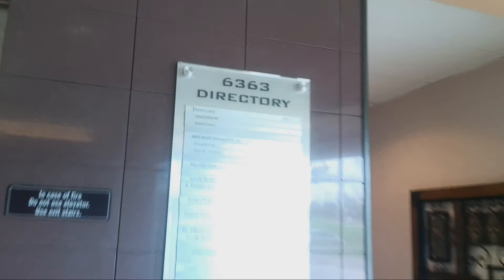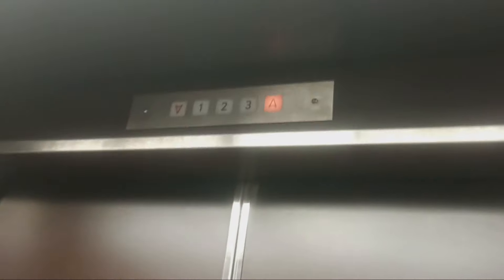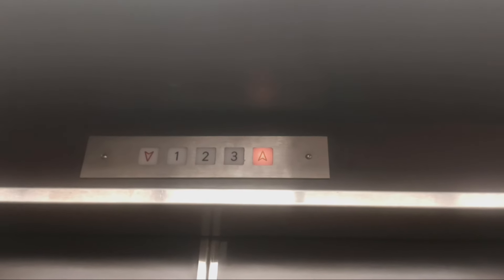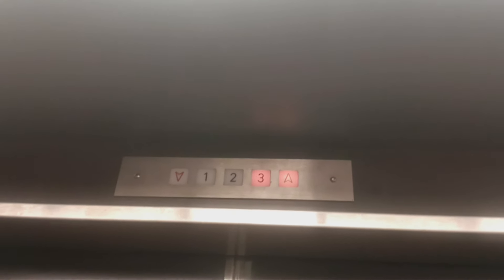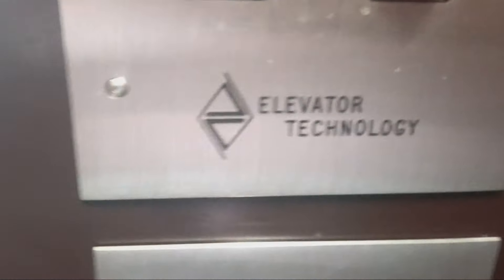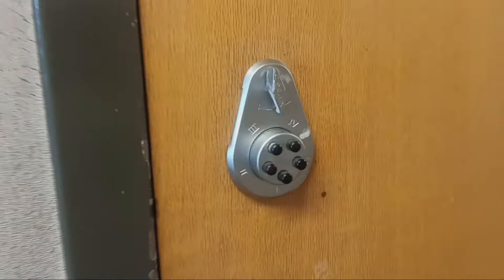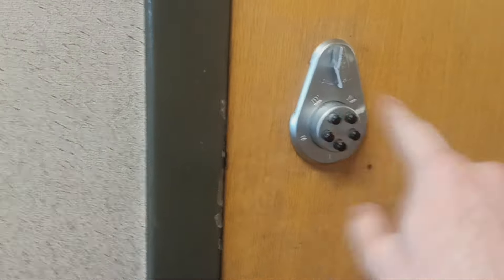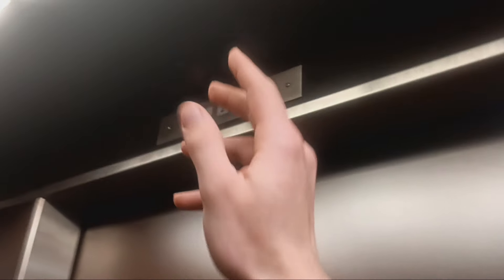Elevator Technology at 6363 120th Ave in Broomfield, CO